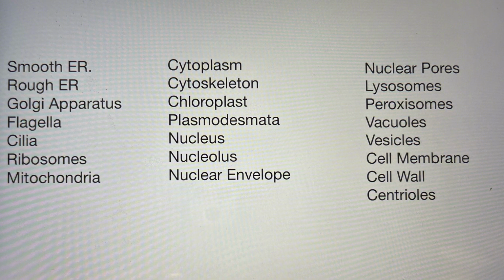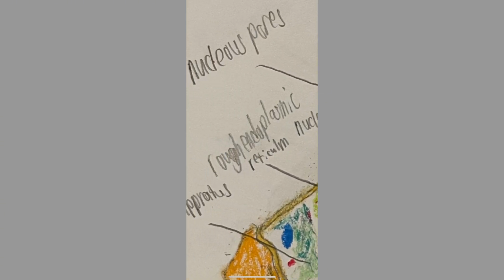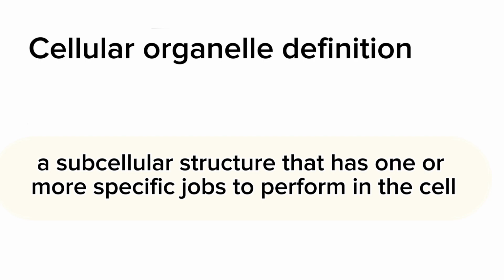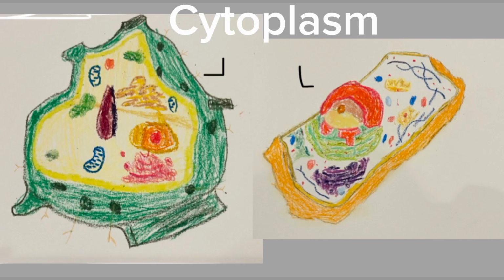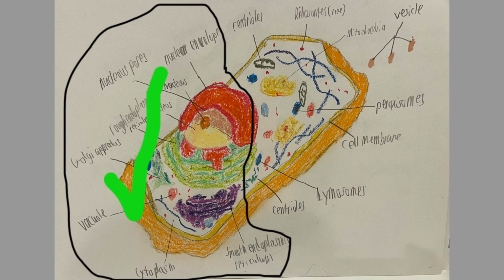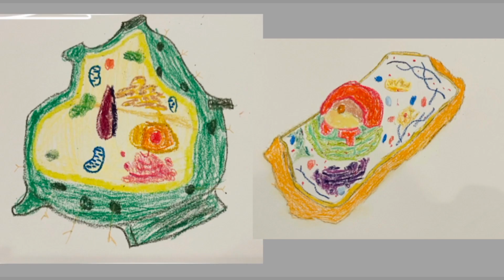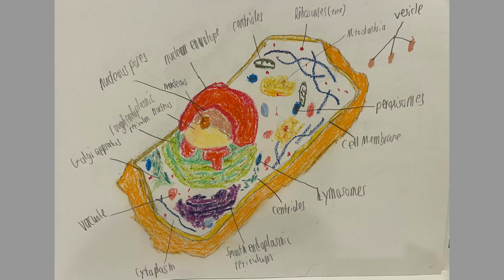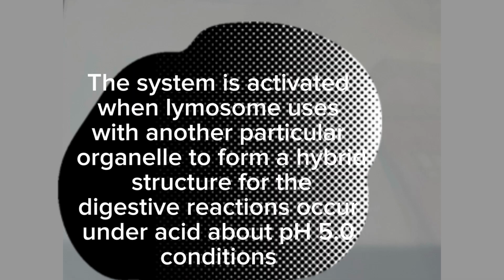Inner life school cell project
I needed to upload my assignment for honors biology so here’s that upload, if you want to learn something about the the cell here ya go